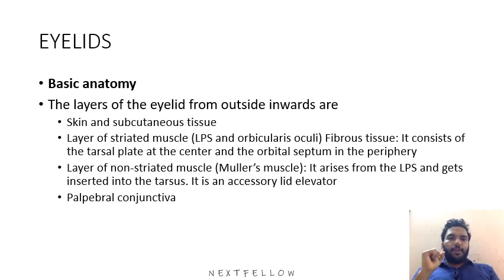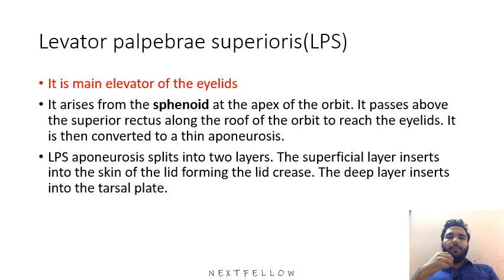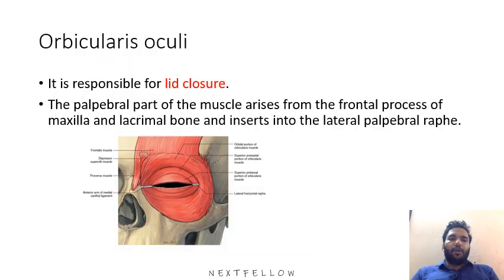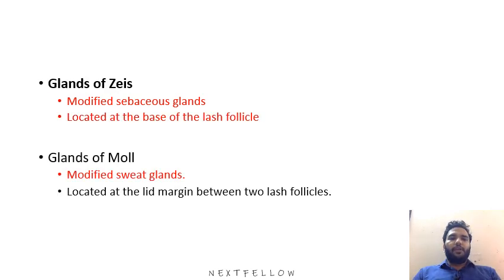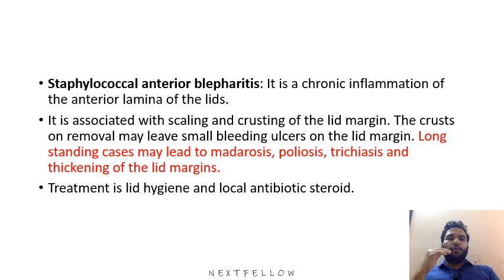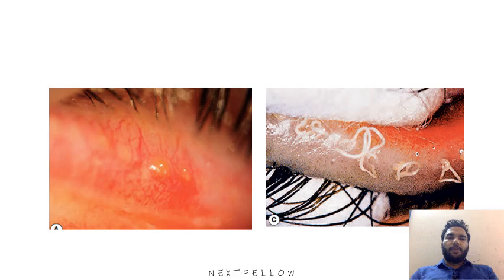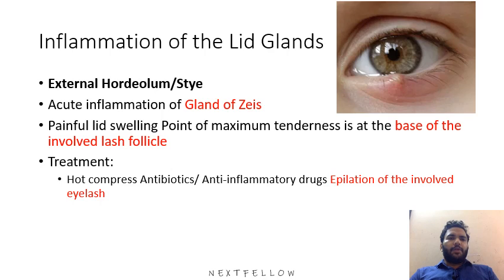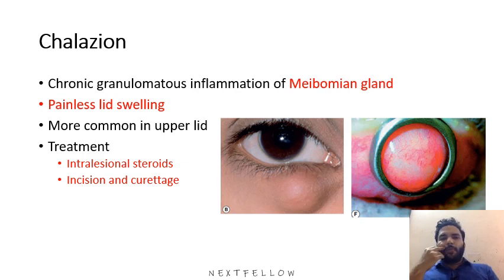Ophthalmology Eyelids concept for neetpg Inicet Fmge Next mbbs and nextfellow